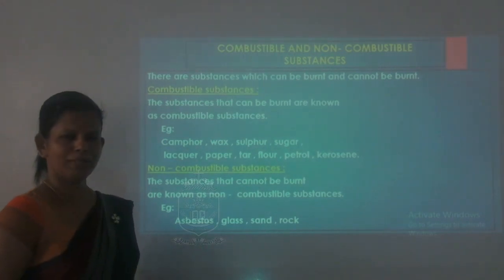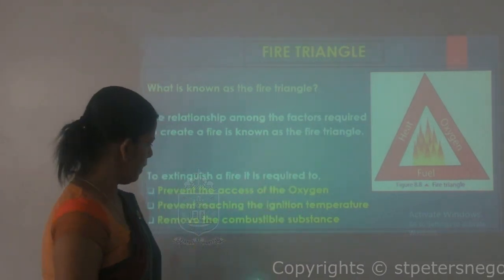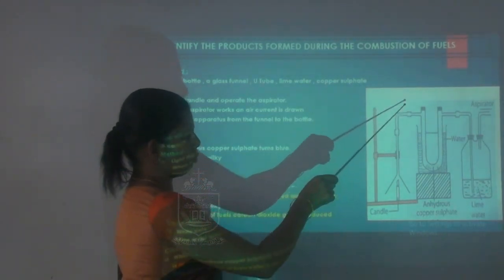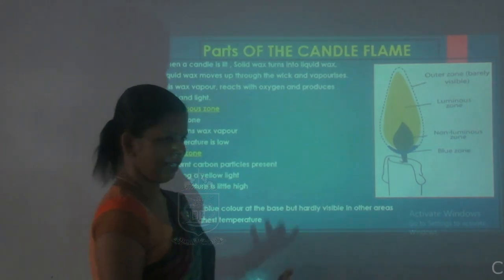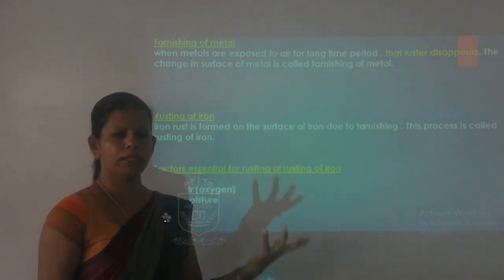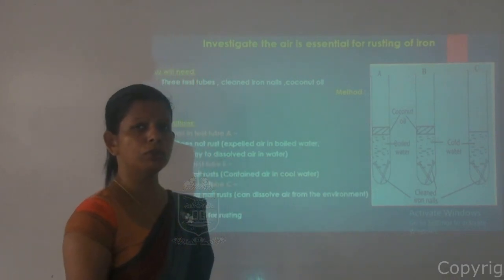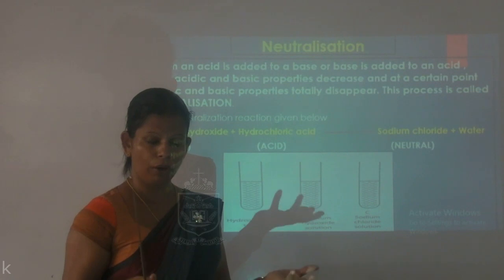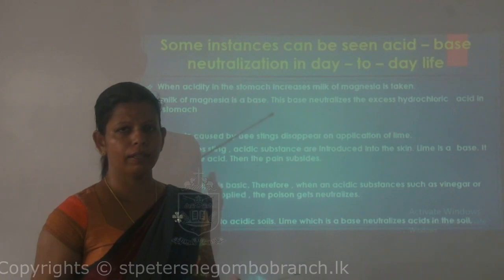Changers of Matter - Part 2 - Science (Grade 08)